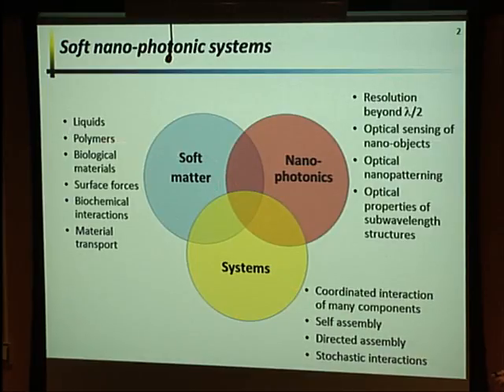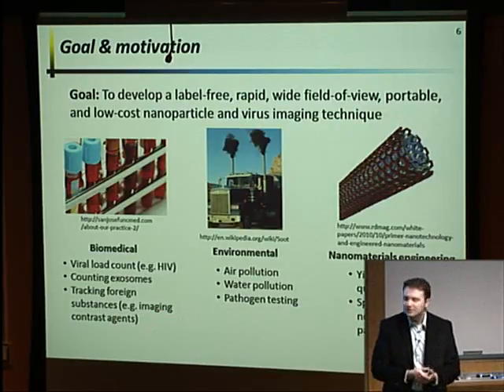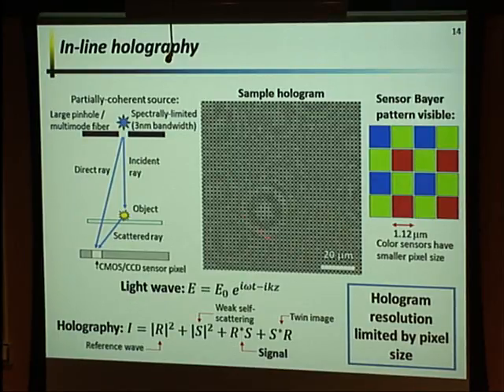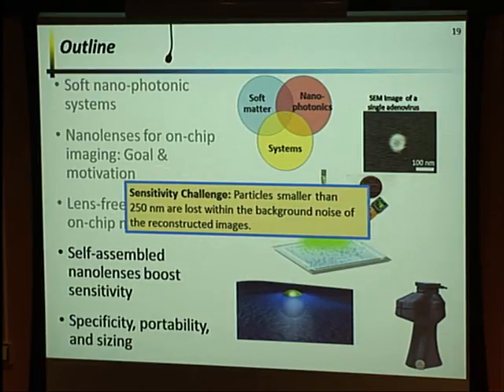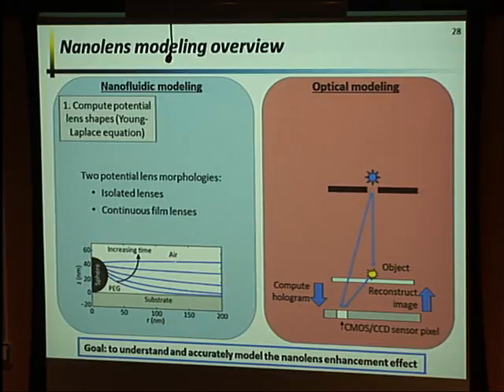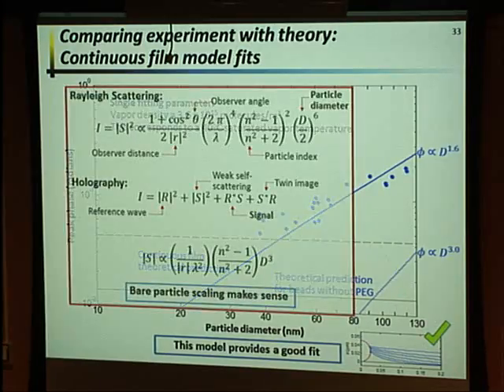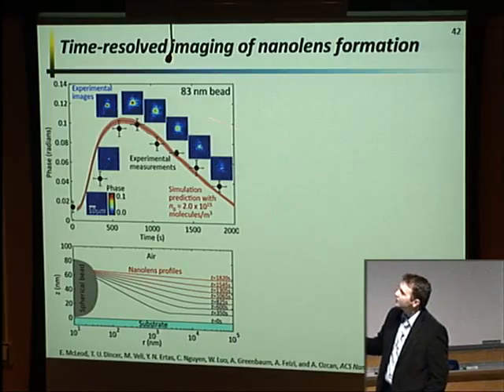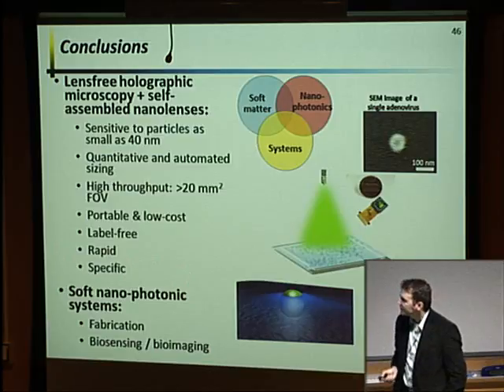Colloquium: Euan McLeod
"Soft Nano-Photonic Systems: Nanolenses for On-Chip Holographic Imaging of Nanoparticles and Viruses"

Abstract:
The fabrication of nanophotonic elements out of soft materials provides new frontiers for the integration of photonics with biosystems, and provides ways to realize microscopic devices that could not be made otherwise. Here we present one example: a nanoparticle and virus imaging platform enabled by nano-scale lenses that are self-assembled out of polyethylene glycol. Currently, nanoparticle sizing and imaging are typically performed using sophisticated laboratory-based electron microscopes or optical systems, even though such analyses can be time-intensive, costly, and/or not readily available in areas such as developing or rural regions. Rapid and inexpensive nanoparticle imaging and sizing is important in medical, environmental, and basic research, and could enable, for example, point-of-care quantification of viral load in HIV patients, multiplexed biochemical assays, or widespread air quality and water quality environmental monitoring. Here we perform accurate nanoparticle imaging and sizing using the combination of nanolenses and on-chip, in-line holography. This combined approach simultaneously provides high resolution, large field of view, and a cost-effective and field-portable hardware system. We can size particles of diameter 40 nm – 100 um, where the accuracy is +/- 11 nm for the 40 nm – 500 nm range. Our approach can size more than 10^5 particles simultaneously, can detect particles of various shapes, and can recover multi-modal distributions of sizes, all within a compact and inexpensive prototype device.